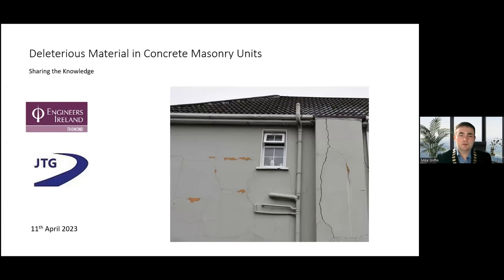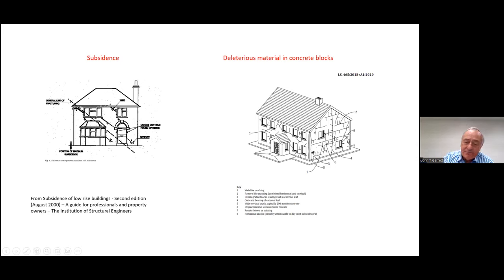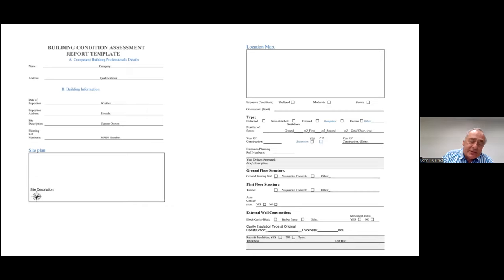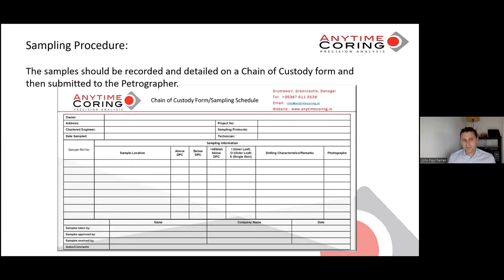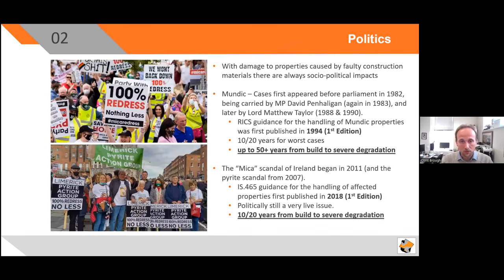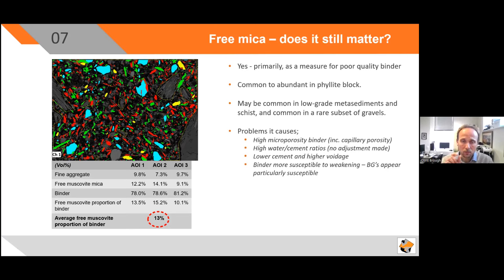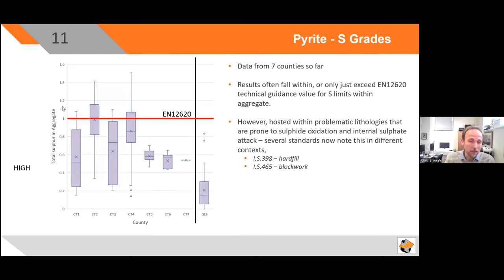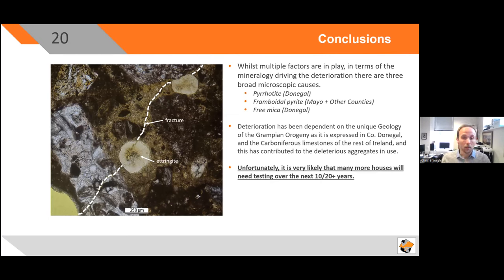Deleterious Material in Concrete Masonry Units - Sharing the Knowledge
A knowledge sharing event, aimed at Engineers, Architects and Surveyors where our panel of speakers share their expertise and experience in condition assessments of properties suspected of being impacted by deleterious materials. They discuss how degradation may appear on properties, how to extract sample cores from these properties and the main HIGH risk defective concrete so far encountered within Ireland